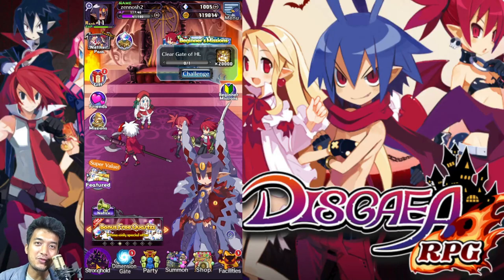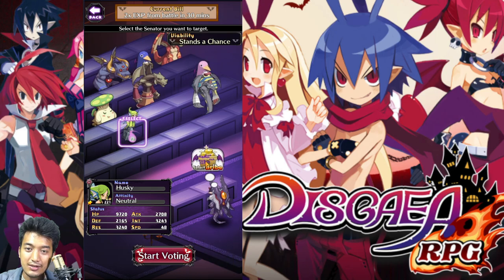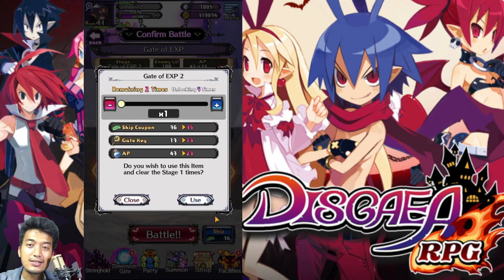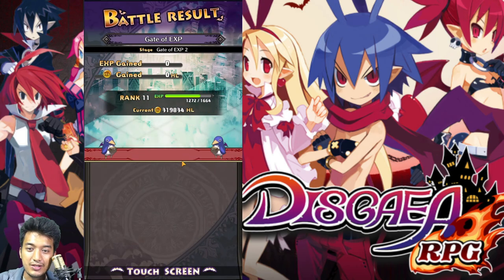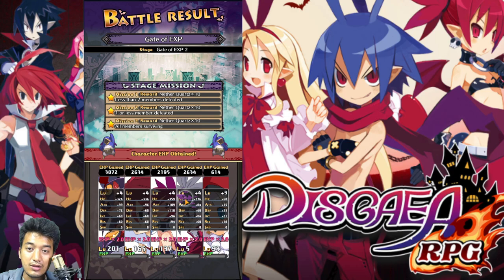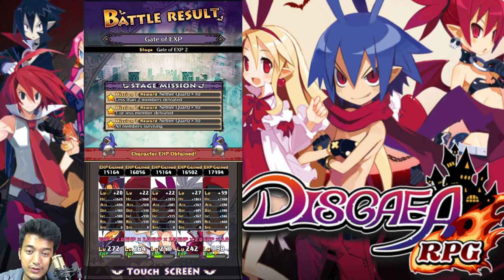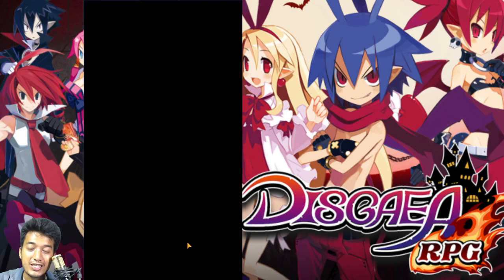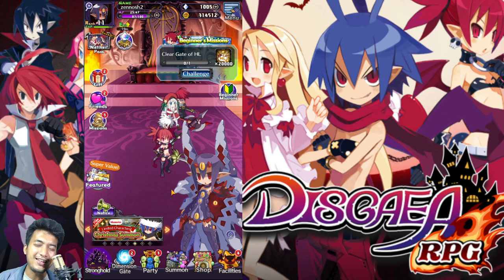[DISGAEA RPG] Fast Level Up Characters Guide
💥TimeStamp💥
00:00 - Inro
00:30 - Getting 2x EXP Bonus
03:05 - Dark Gates FAQ
04:44 - Grinding Gate of EXP 2
06:00 - Reincarnate Characters
08:58 - Using Gate Key to do More Dark Gate
12:46 - Nether Pass Trick

Title: [DISGAEA RPG] Fast Level Up Characters Guide